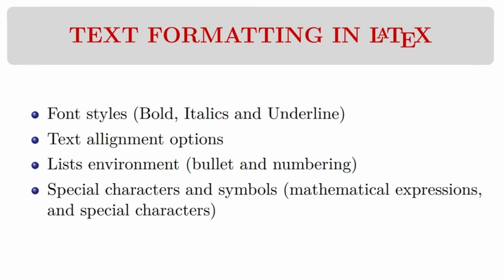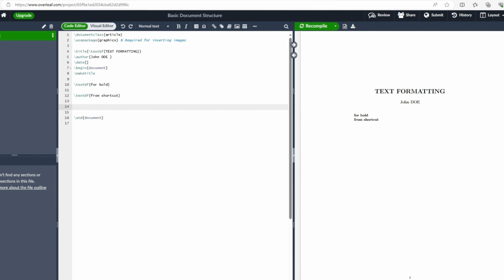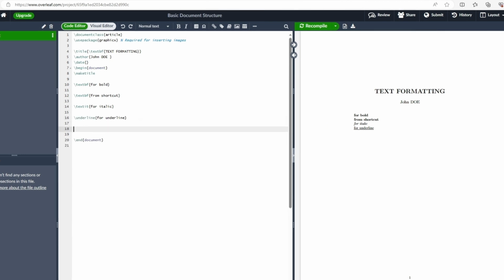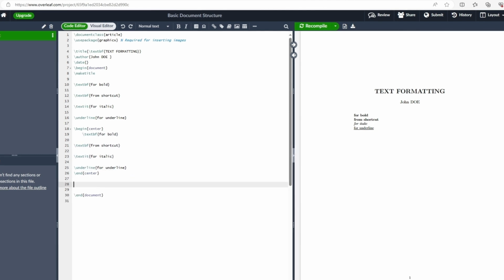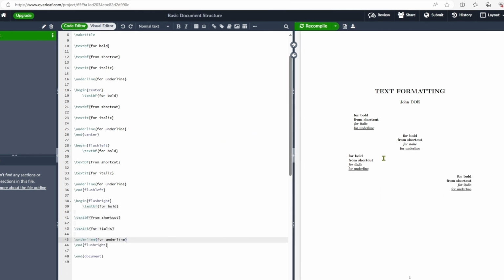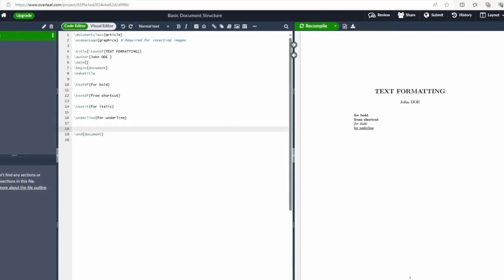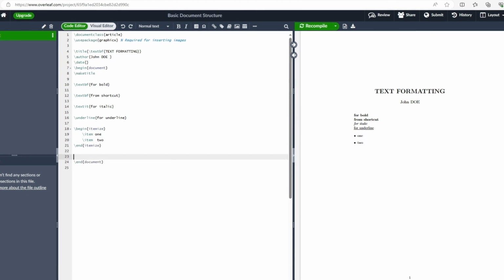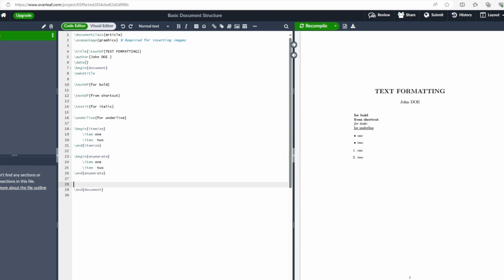Text Formatting in LaTeX - LaTeX for Beginners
In this video, we'll explore text formatting in LaTeX, a crucial skill for creating visually appealing documents. Whether you're a beginner or looking to enhance your LaTeX skills, mastering text formatting will take your document creation to the next level.

We will cover various text formatting techniques, including font styles (bold, italic, underline), text alignment options (left, center, right), and how to create bullet and numbered lists. Additionally, we'll dive into inserting special characters and symbols, allowing you to include complex mathematical expressions seamlessly.

By the end of this tutorial, you'll have a solid understanding of how to format text effectively in LaTeX, ensuring your documents are polished and professional-looking.